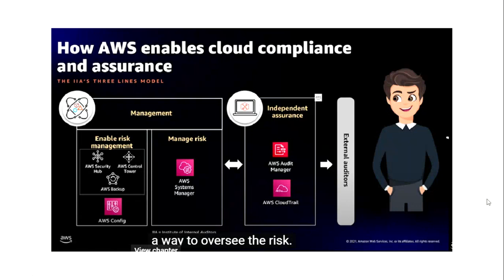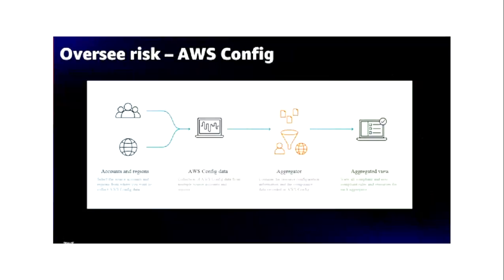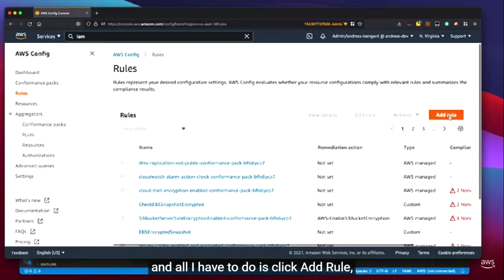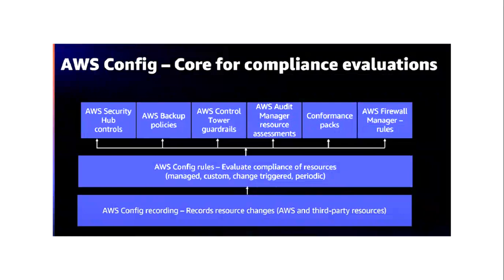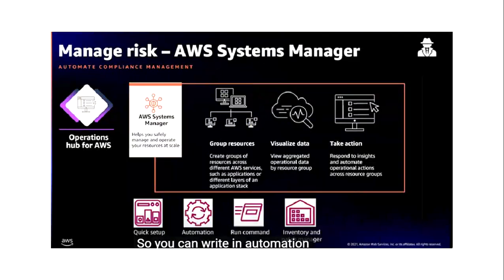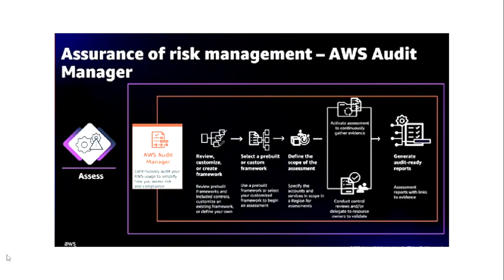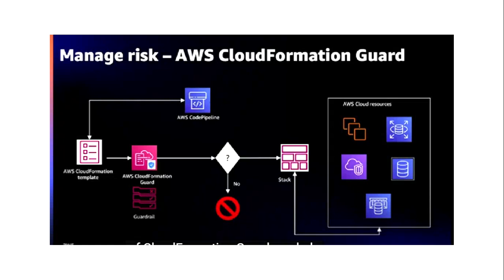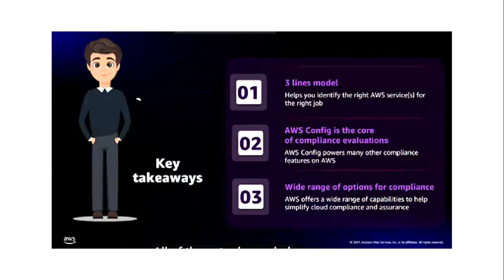Cloud security3 AWS compliance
AWS cloud security compliance & governance